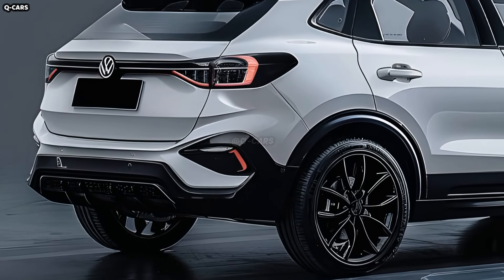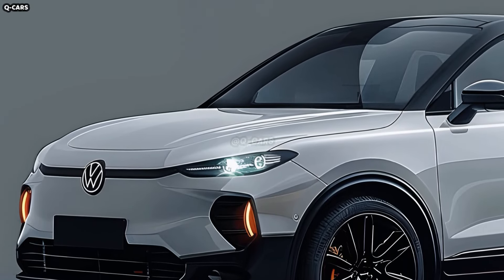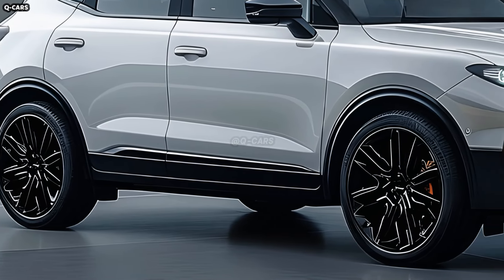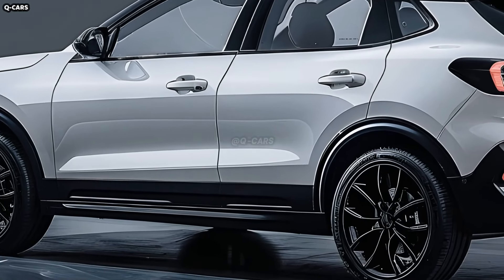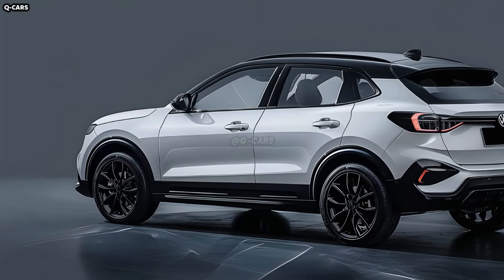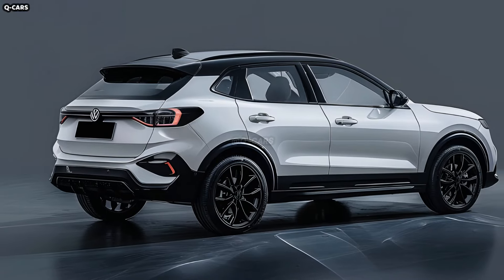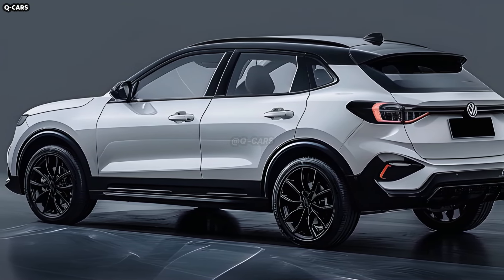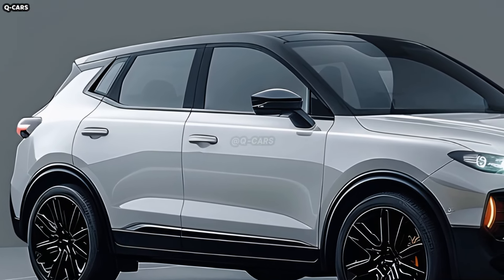2025 Volkswagen T-Roc Hybrid Unveiled - The New Inspiration!!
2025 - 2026 Volkswagen T-Roc Unveiled - The New Inspiration!!

One of Volkswagen's last products to include an I.C. engine will be the T-Roc subcompact crossover SUV in 2025. New bumpers and taillights will be part of the T-Roc makeover that debuts in 2024 or 2025.

Hence, we are expecting too little from the 2025 VW T-roc. Reportedly, the 2025 Volkswagen T-Roc's front fascia will undergo some makeover work. A variant of Volkswagen's instantly identifiable grille could be included on the T-Roc, complemented with its contemporary LED headlights. Urban cool with an athletic flair is the desired message of the design.

Consistent with the crossover's image as a quick learner, the 2025 T-Roc will likely keep its sculpted profile, which features sharper angles and a more nimble posture. The body might get a younger, more modern appearance with a flowing roofline and other elements. Even if it's aesthetically pleasing, the design will primarily prioritize functionality.

Typical Volkswagen taillights and bumpers will likely remain on the rear of the T-Roc. Incorporate LED taillights, a sporty spoiler, and a contrasting diffuser into the crossover's already stylish and dynamic rear end. In the design, functionality and aesthetics coexist.

According to hearsay, the T-Roc boasts a spacious and contemporary interior with cutting-edge conveniences. The cabin will have state-of-the-art technology amenities, an easy-to-use layout, and high-quality construction. The interior is thoughtfully crafted to prioritize connectivity and ease of use for the driver and passengers.